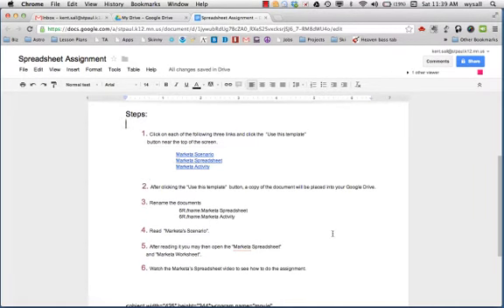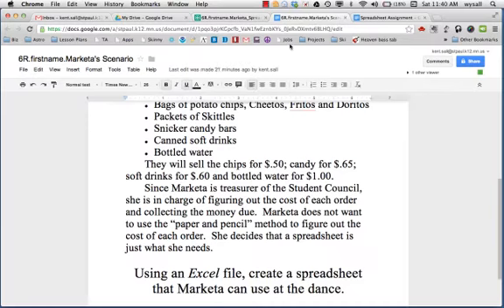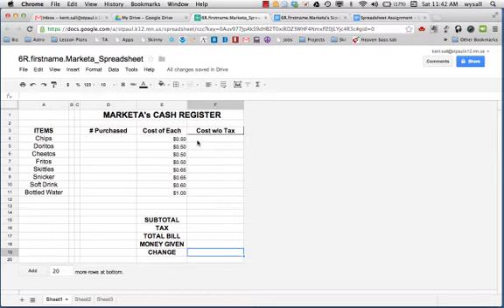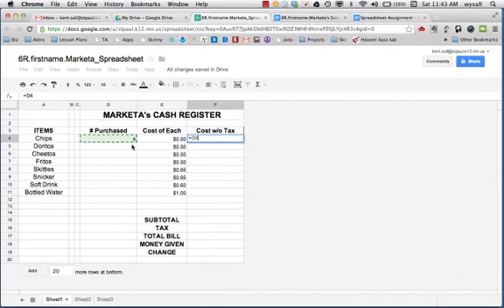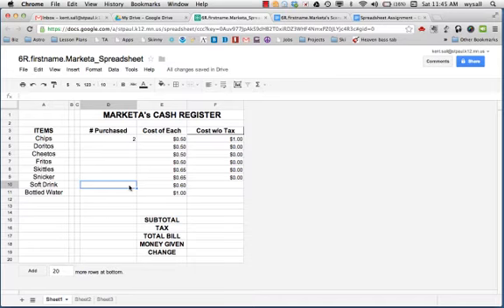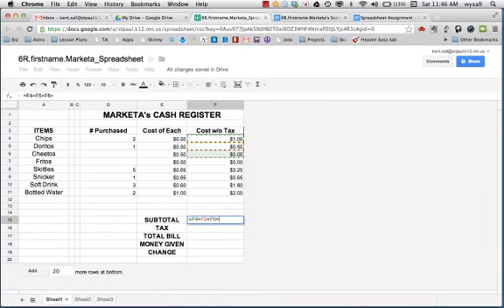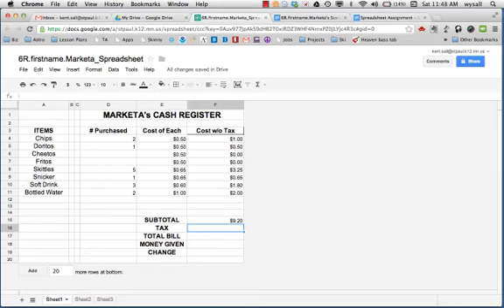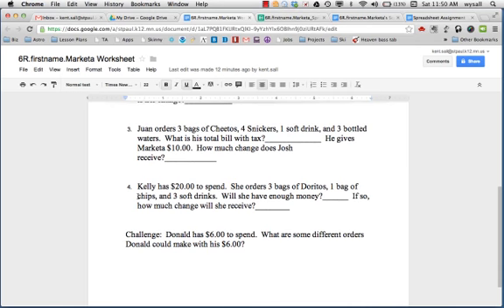Marketa Spreadsheet.mp4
Marketa Spreadsheet Instructions